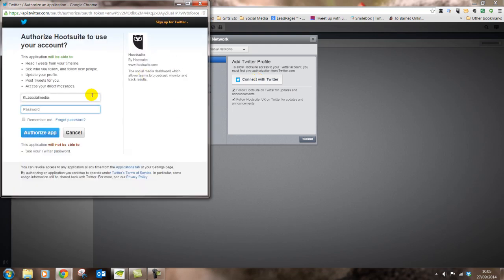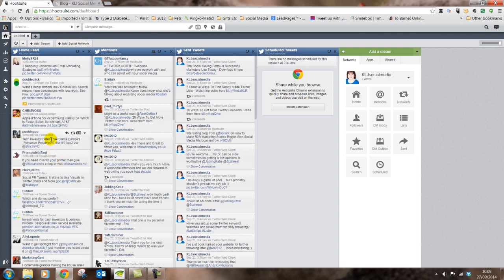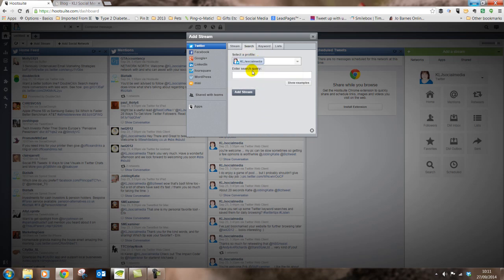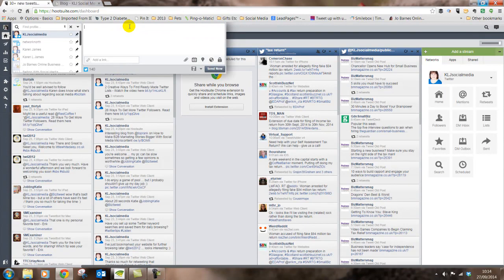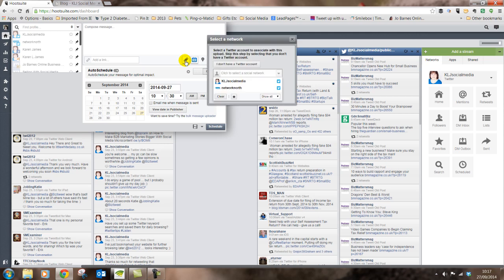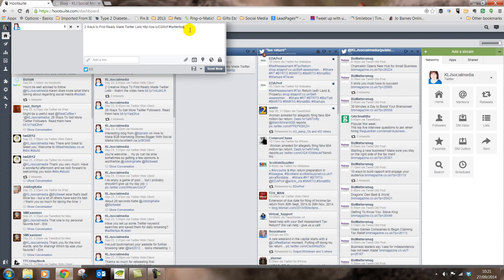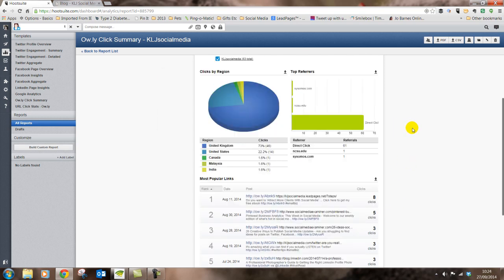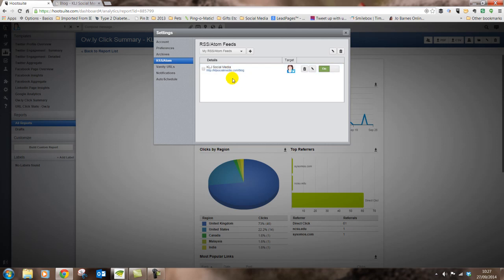Using Hootsuite With Twitter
Step by step video on how to use Hootsuite with your Twitter account